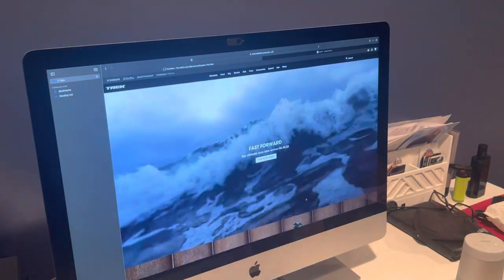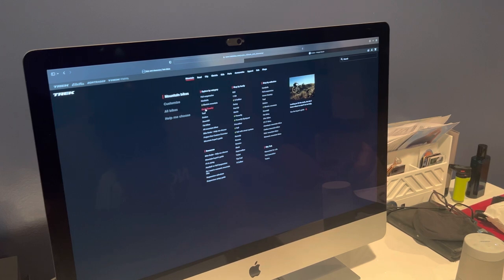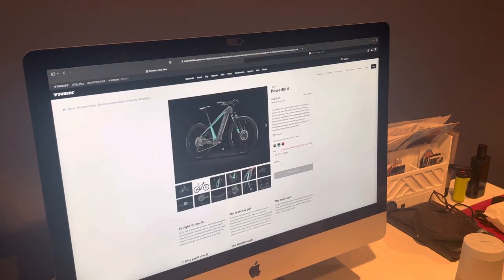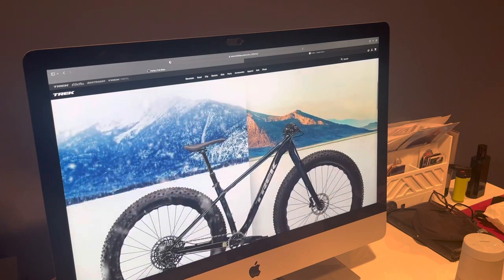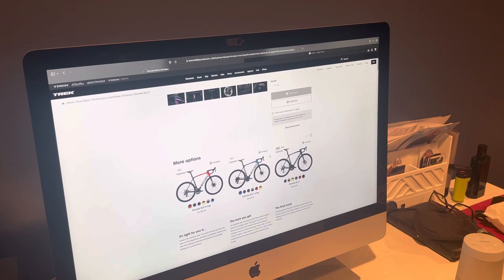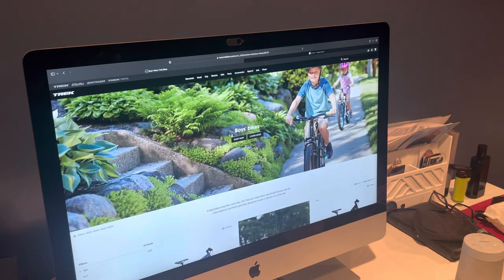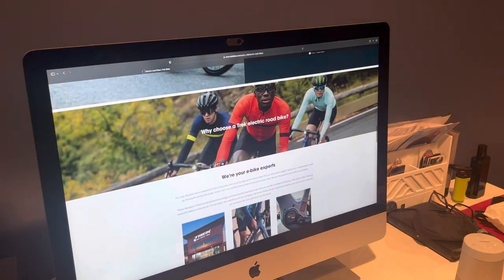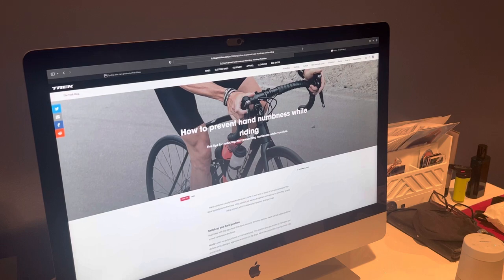Visiting the Trek website and checking out some amazing bikes